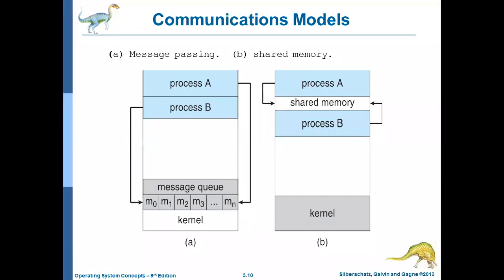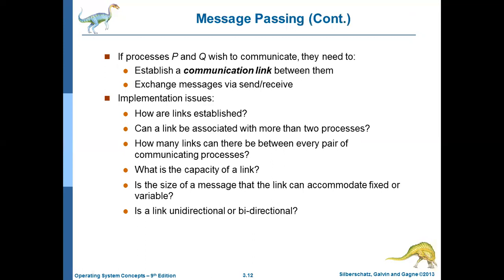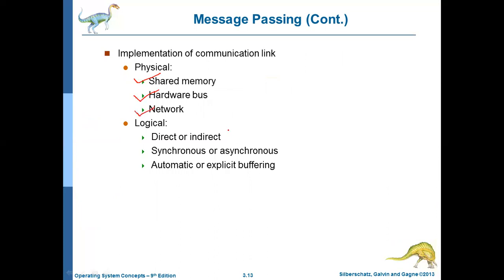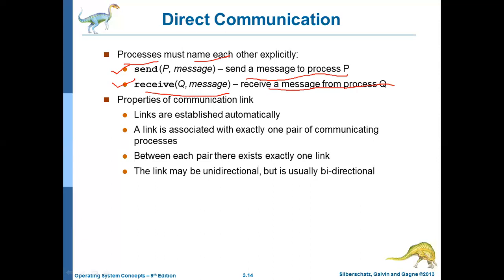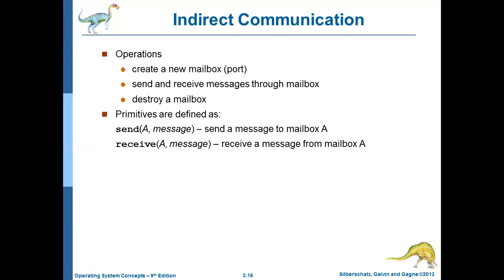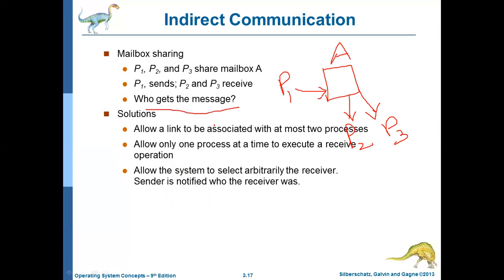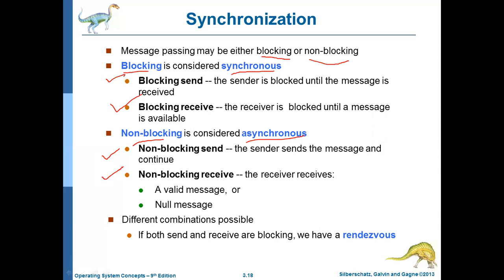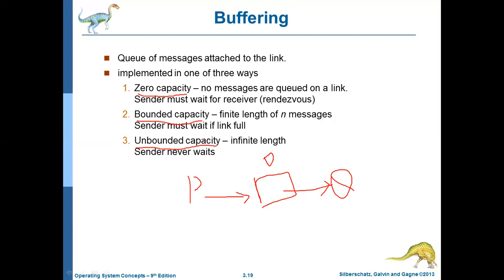IINTER-PROCESS COMMUNICATION - MESSAGE PASSING MODEL, Dr.C.S.ANITA ,PROFESSOR&HEAD,AIML,RMDEC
inter-process communication via message passing model